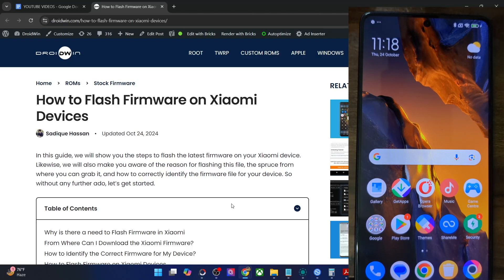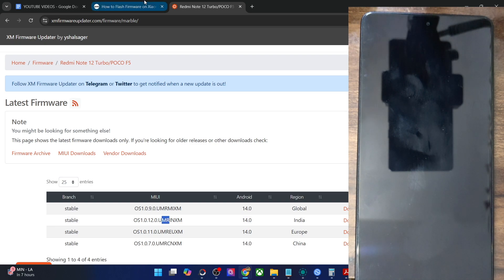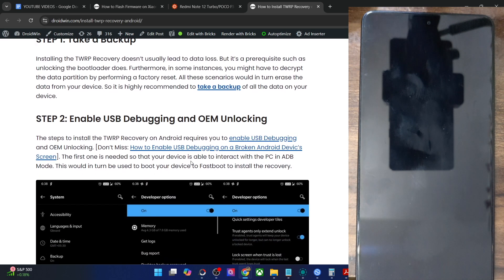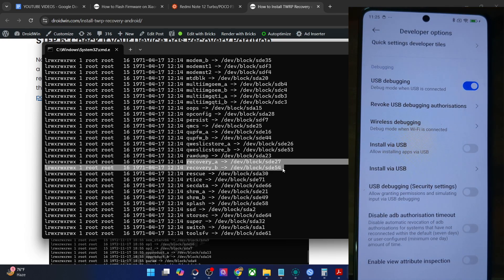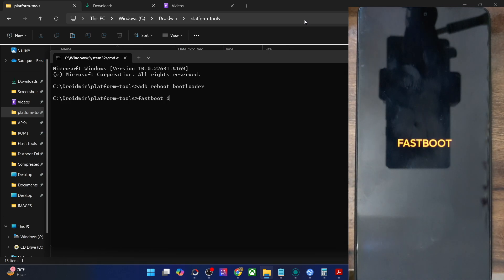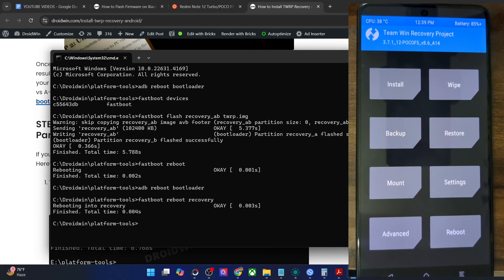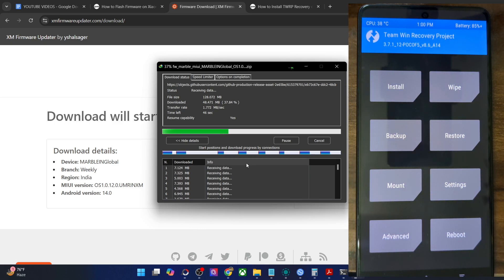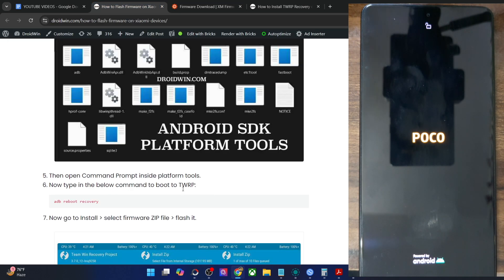How to Flash Firmware on Xiaomi Devices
In this video, we will show you the detailed steps to flash the firmware on your Xiaomi device.